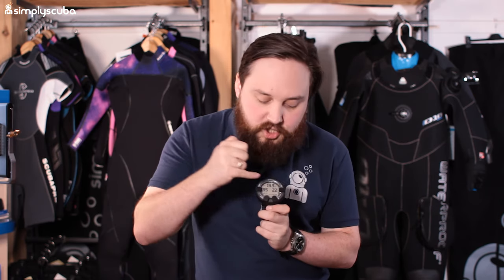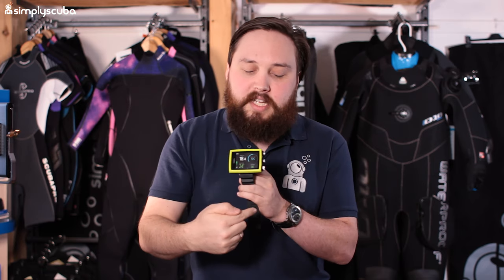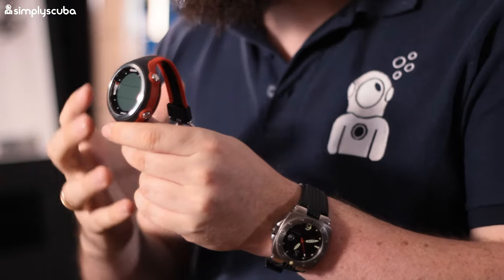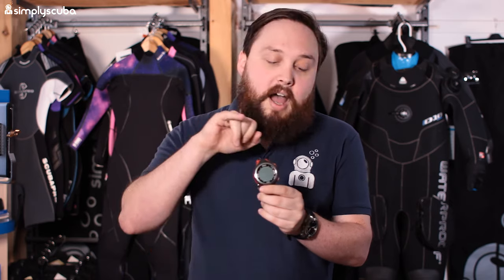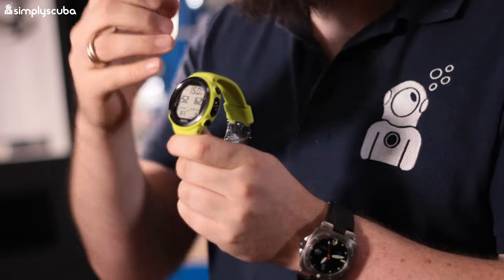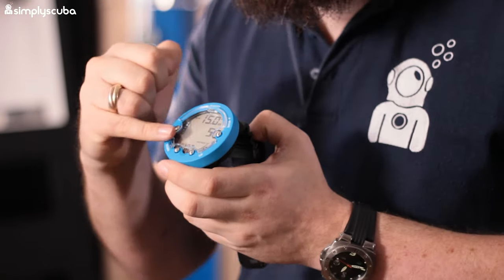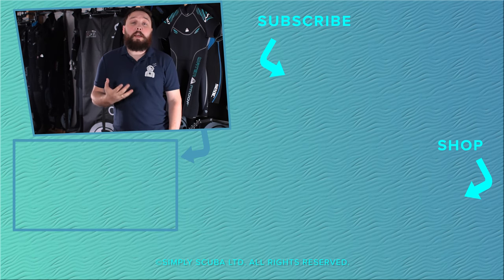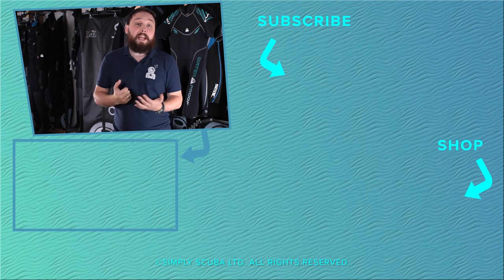5 Of Our Best Selling Dive Computers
5 Of Our Best Selling Dive Computers

In this week's scuba advice video Mark talks about our best selling dive computers and why they are so popular!

Sources